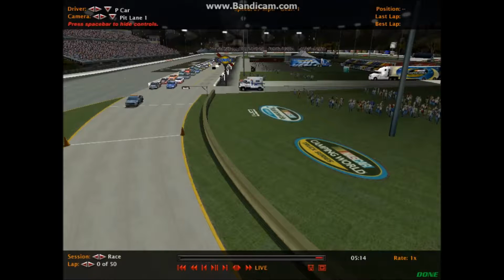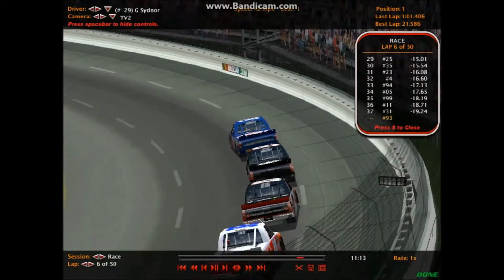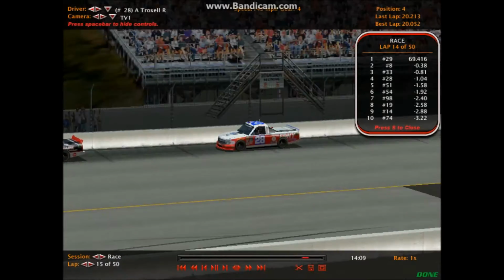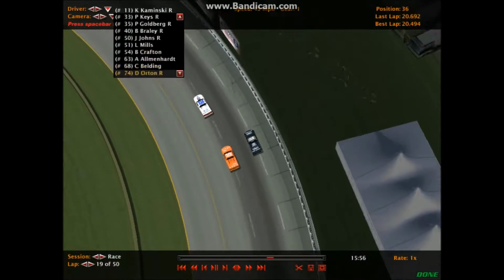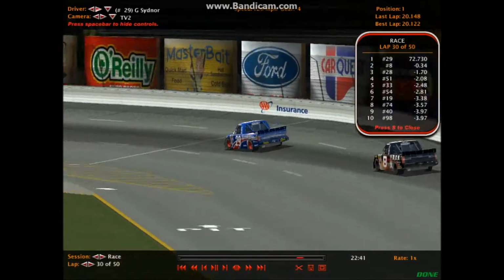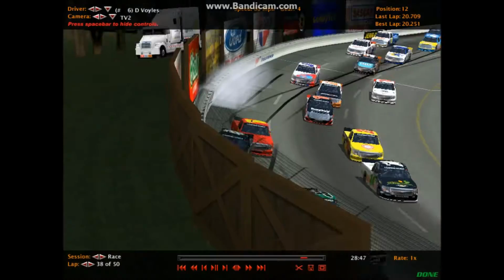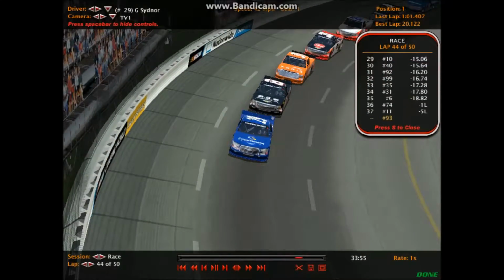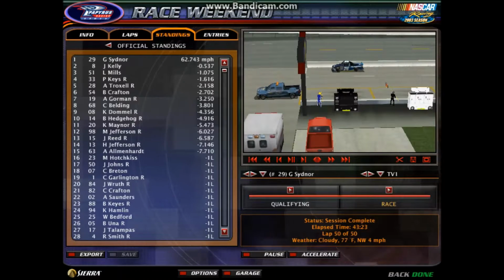SERL Domino's Pizza Truck Series Season 2 Race 21 Lucas Oil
Our final short track and night race of the season is at Lucas Oil Raceway. Due to the banking being kind of flat the bump and run might be the best way to advance your position and because the racing surface is narrow the field will be bunched up lap after lap. At this point in the season we have drivers that have nothing to lose and will try to be aggressive to win and we have drivers that are trying to be conservative so they can have a great day in the points. The problem with both of these methods is that neither one is safer than the other in my book and time is running out to have a last great run(s). Last week was a prime example about how track position is so important, the contenders who started in the back either got caught up in an incident or couldn't make up a ton of positions and most of the ones who started upfront were able to stay their the entire race. Also last week that big championship picture heading into Rockingham got shortened to almost a two man race. Will it be Clev Crafton, Garrett Sydnor, or does someone else get back in this title fight?